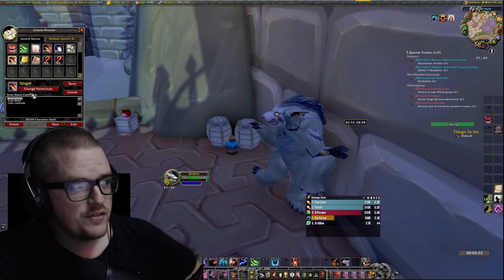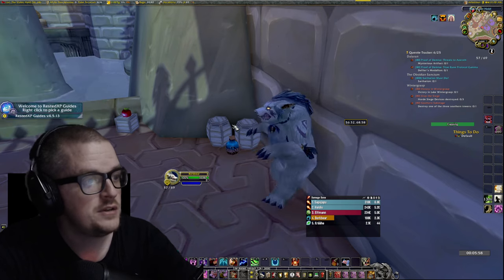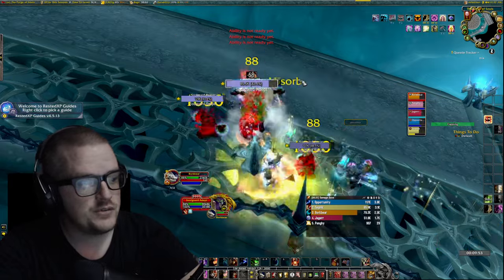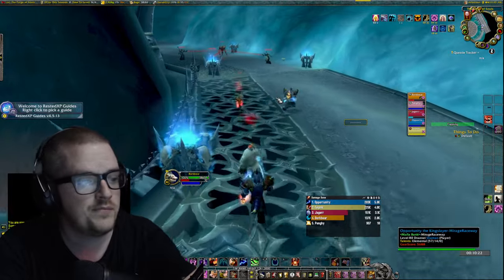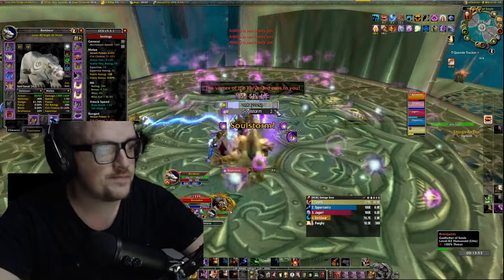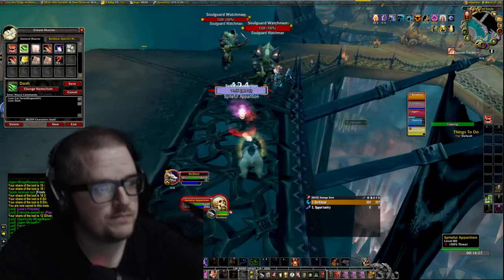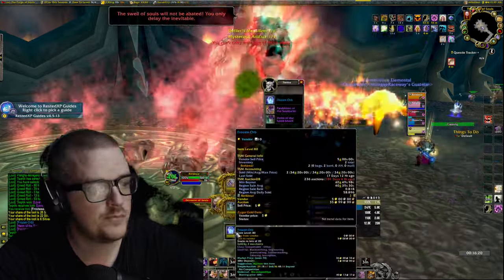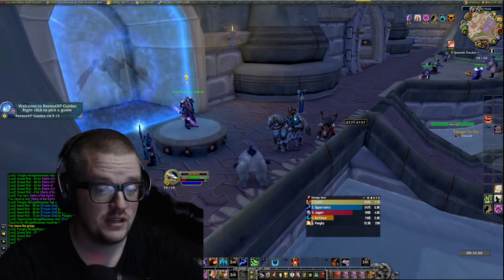"How I Dominate as a Lazy Tank Druid with Easy Macros in Wrath of the Lich King!"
Hello Everyone!
Unleash the power of your tank druid effortlessly in Wrath of the Lich King with these simple macros! Dive into the world of Warcraft and dominate dungeons and raids with ease. Whether you're a seasoned player or just starting out, these macros will revolutionize your gameplay. Click now to level up your tanking game!
Bork bork!

Server: Crusader Strike (NA)